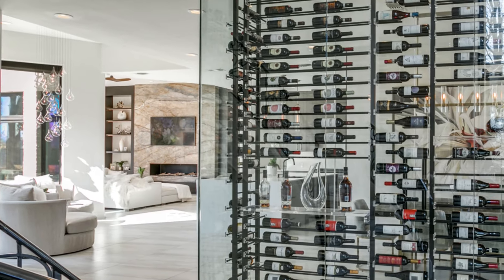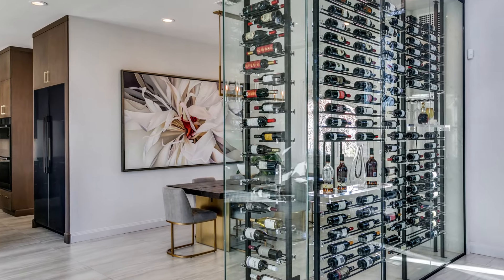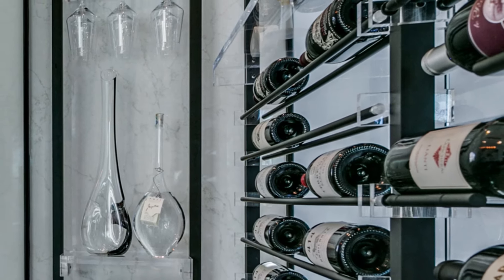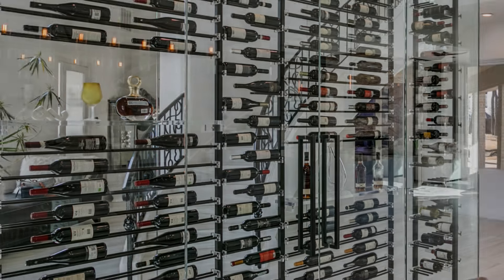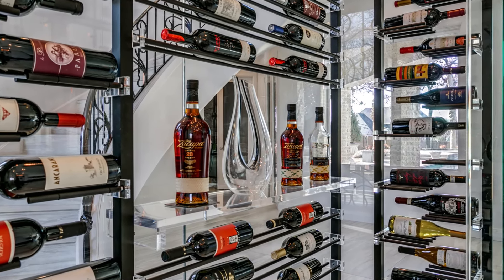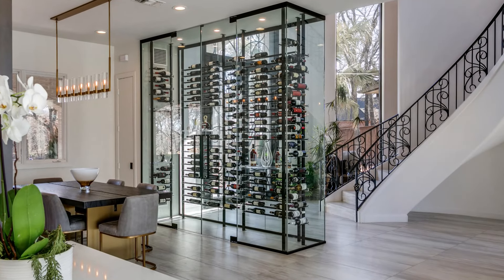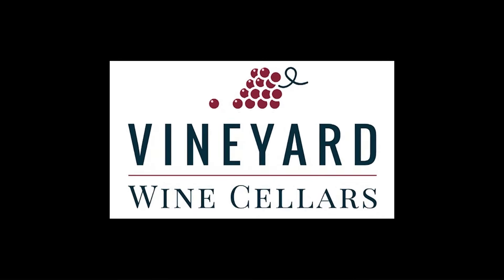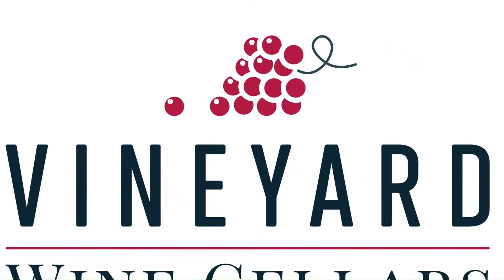Center of Attention Wine Cellar Tour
Vineyard Wine Cellars is the leading designer and installer of wine cellars for enthusiasts seeking inspired solutions for the preservation and enjoyment of their wine collection.

We source state-of-the-art products and materials in wine cellar cooling, construction, finishes, lighting, and racks to provide storage solutions for all applications, and to suit any design style. Bring us your vision and we’ll make it a reality.